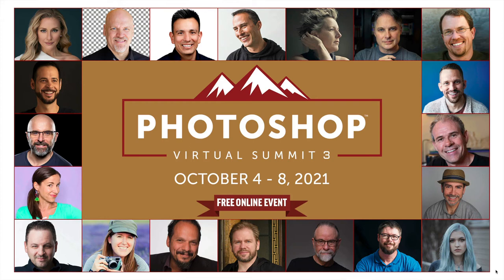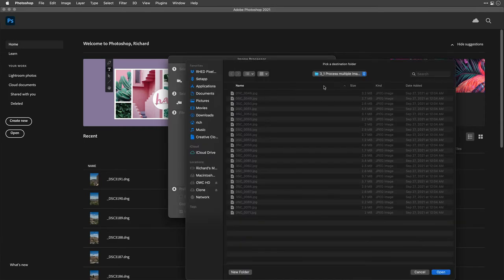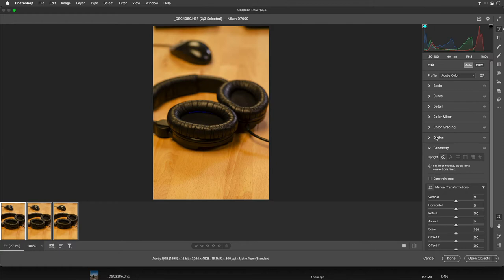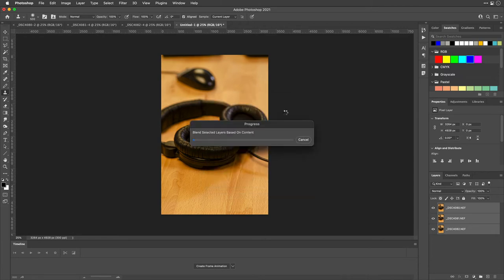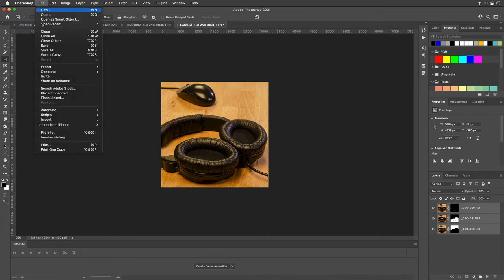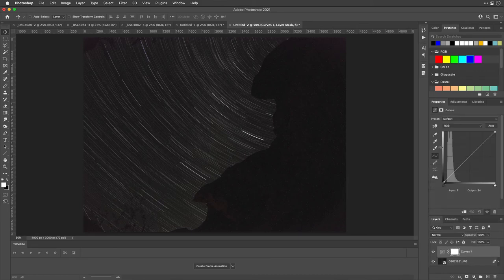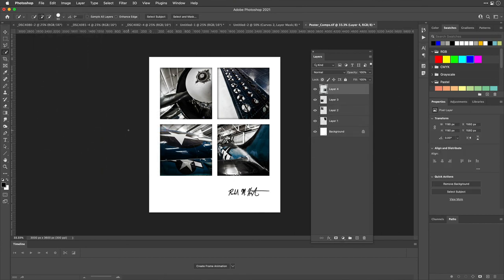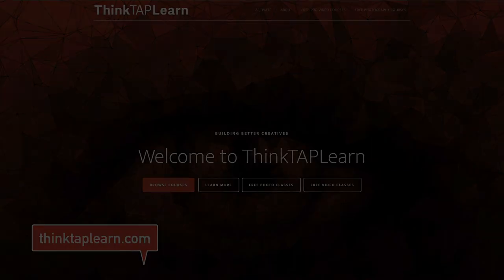Get more done with Photoshop Scripts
Join Photofocus publisher Rich Harrington as he unlocks Scripts in Adobe Photoshop.

Photoshop scripting offers a more  powerful  automation  technology than actions. Scripts allow for the execution of more elaborate tasks than what actions can do because scripts recognize conditional states like image mode and orientation. Scripting was introduced in Photoshop CS, and powerful built-in scripts automate the processing of multiple layers or layer comps.

Saving major time is just a few clicks away.